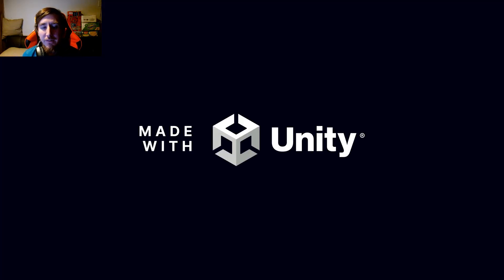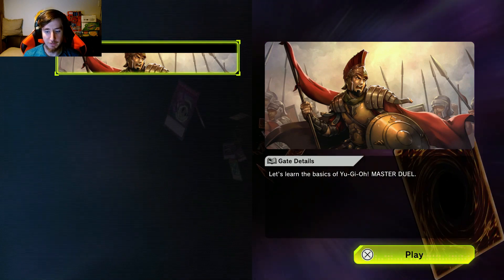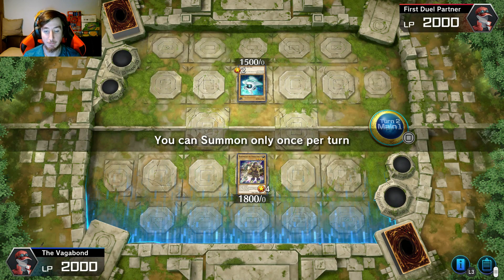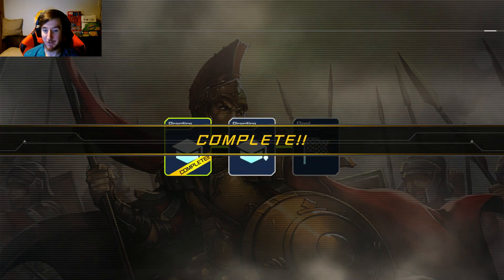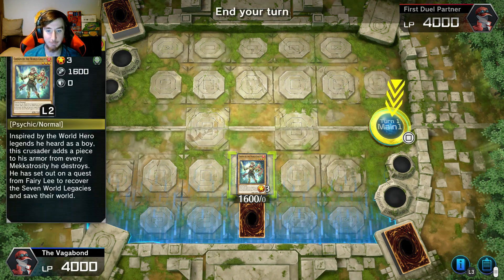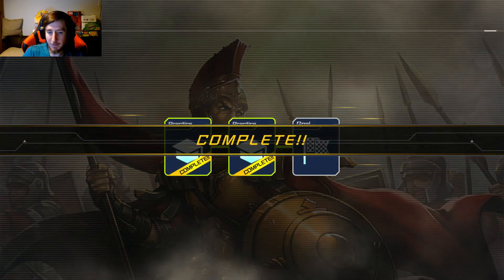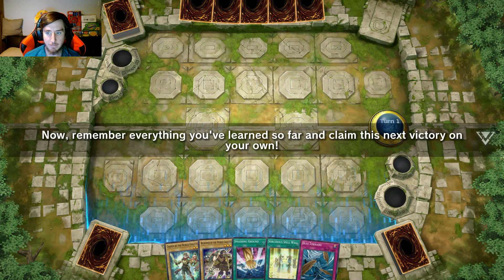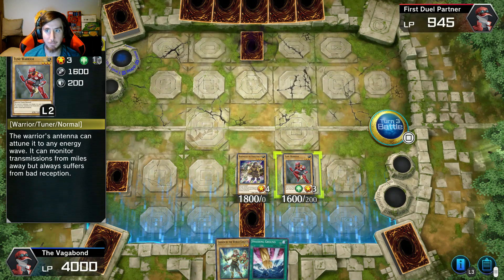The Beginning (Yu-Gi-Oh! Master Duel)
In this video, i play a new game on the channel called Yu-Gi-Oh! Master Duel. This game released on the PS5 a few days ago and i had to give it a try. I do recommend playing it yourselves :)